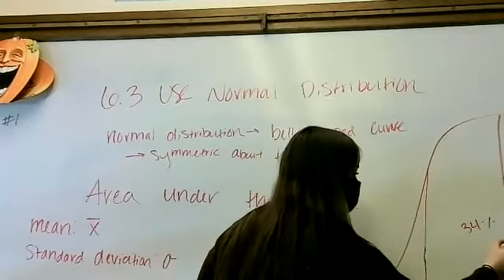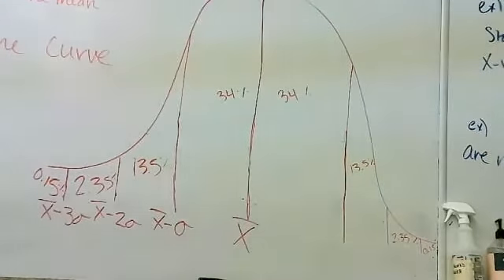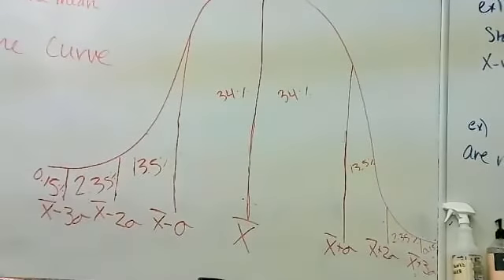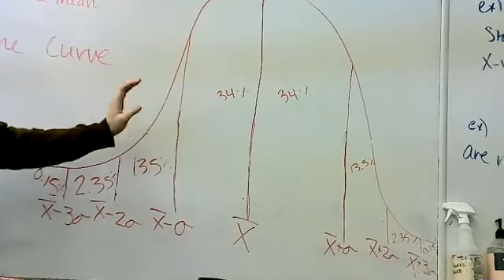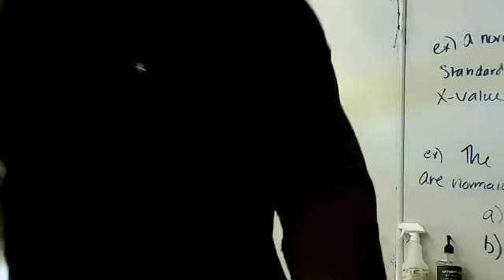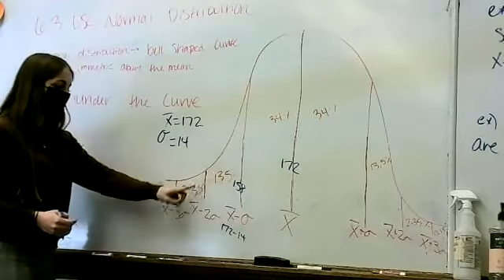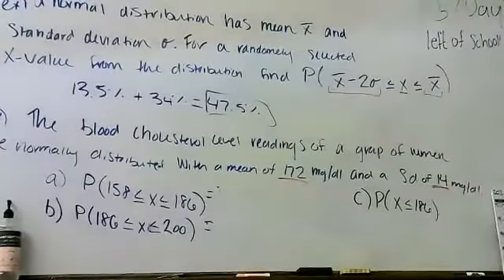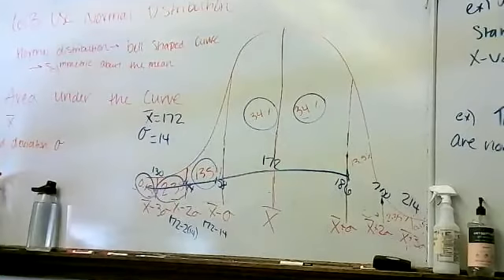alg 2 6 3